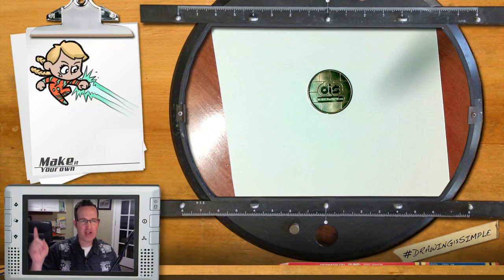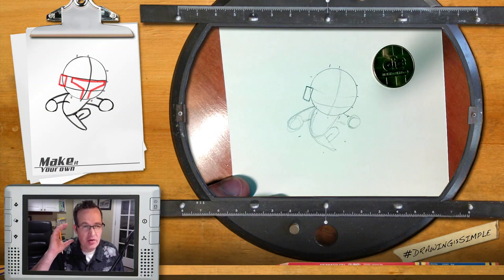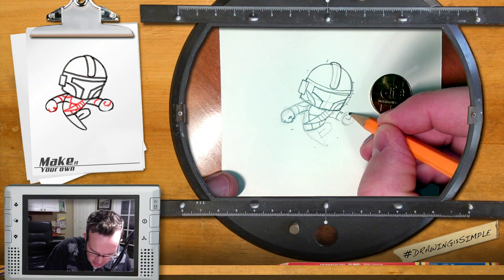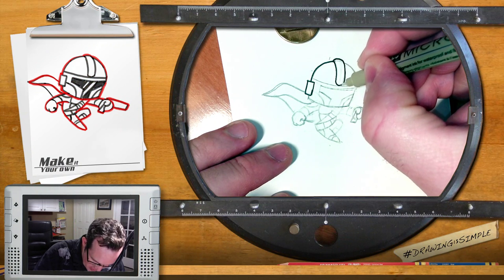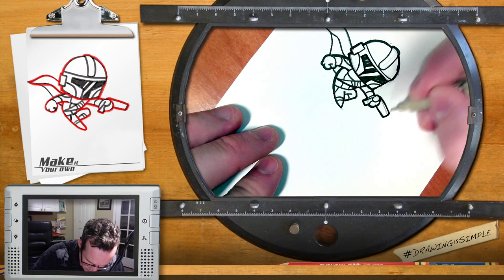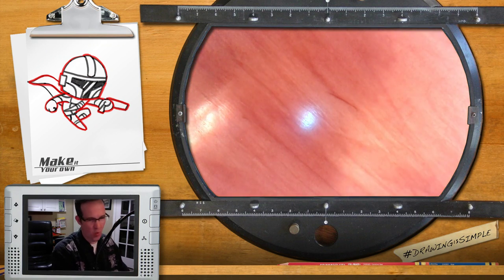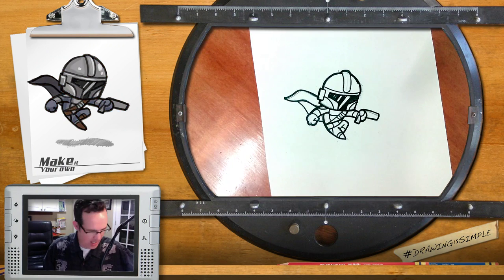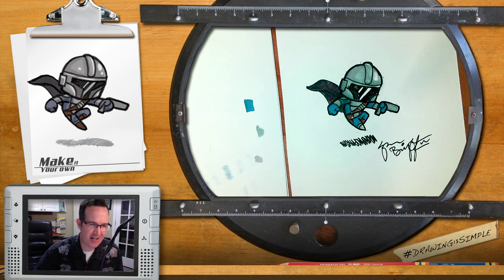DrawingIsSimple: The Mandalorian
Join with me and discover that drawing IS simple as I teach you how to draw The Mandalorian with my patented DrawingIsSimple coins! We'll convert a pose from my You Can Draw Comic Book Characters book into a new brand new character! This is a level 02 drawing with more action!